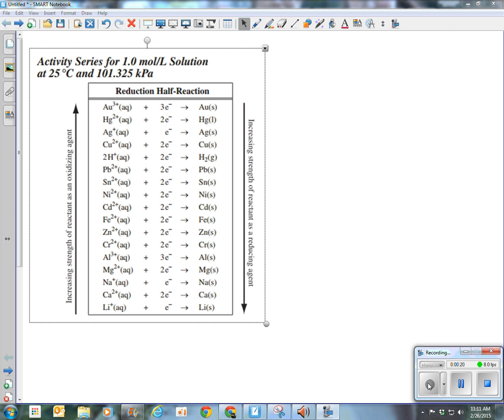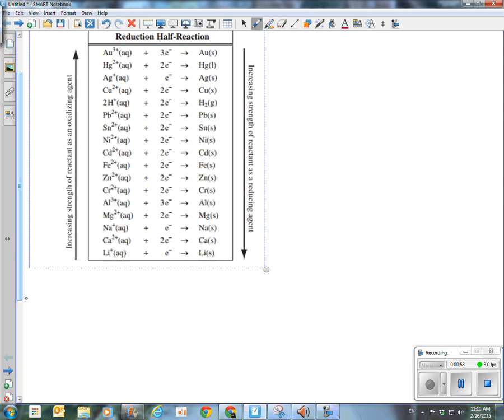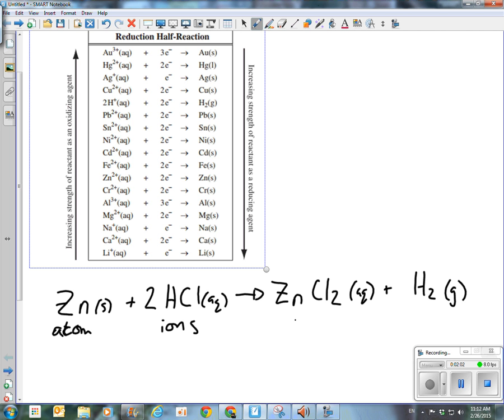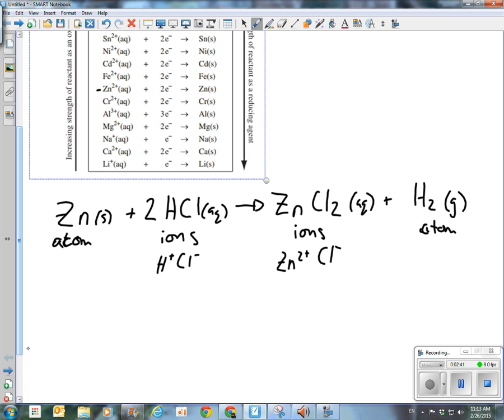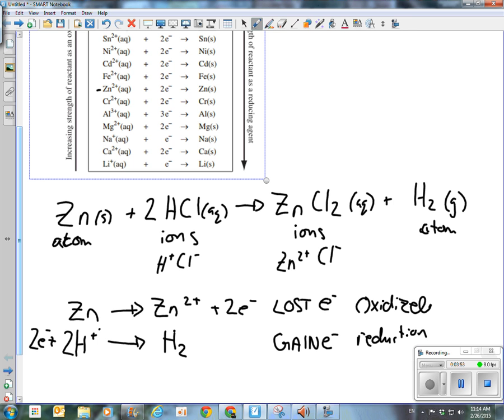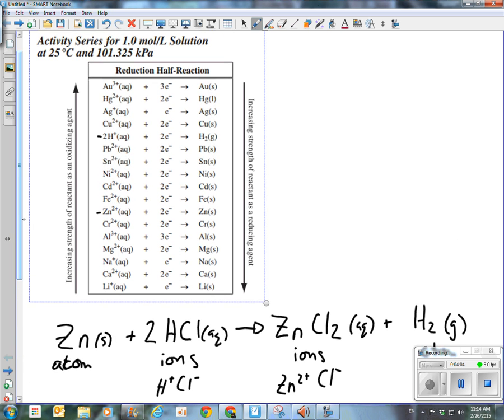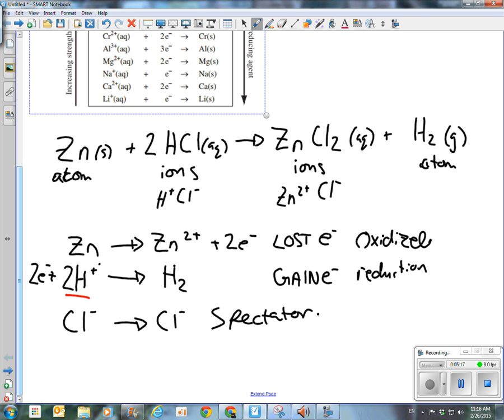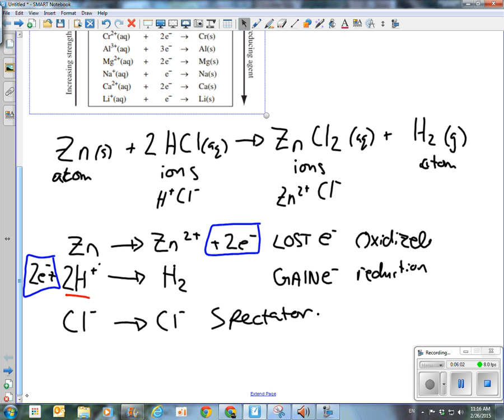Sci20 L8 S9